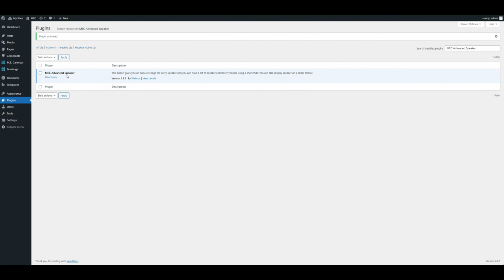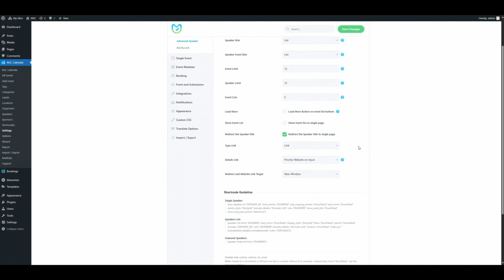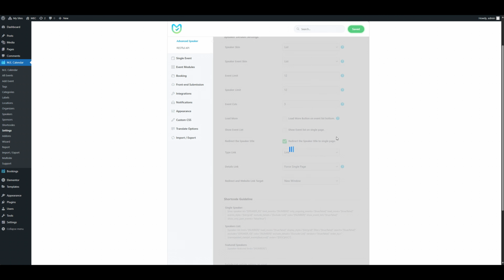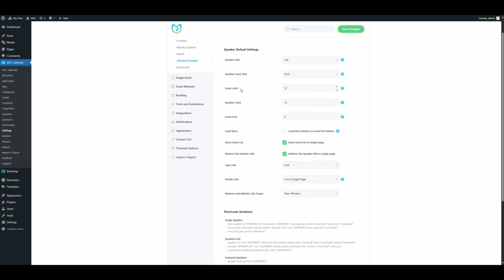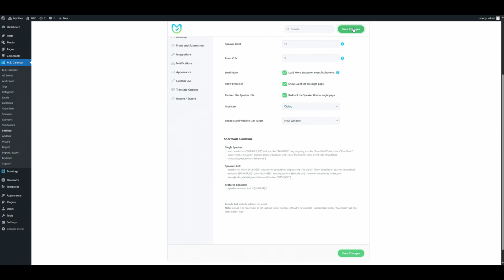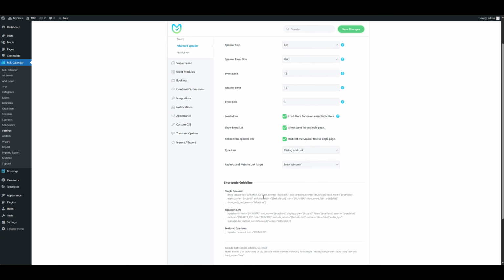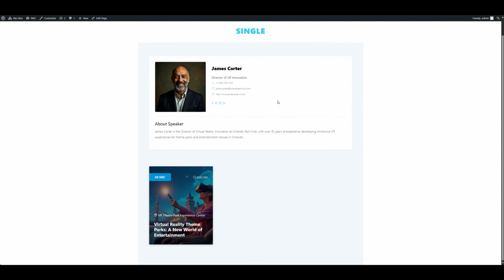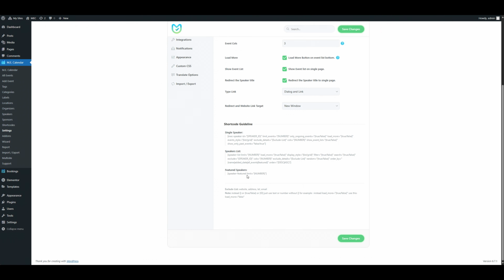Creating a Custom Speaker Page for Your Events Website | MEC Advanced Speaker Addon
Showcase your event speakers like a pro! In this tutorial, we’ll guide you through how to use the Modern Events Calendar Advanced Speaker Addon to create beautiful, fully customized speaker profiles and speaker listing pages on your WordPress event website. This is perfect for conferences, webinars, workshops, and any event where speakers matter.

In this video, you’ll learn:
How to install and configure the Advanced Speaker Addon

How to create detailed speaker profiles with bios, photos, and links

How to assign speakers to specific events

How to display speaker lists in stylish layouts

How this addon helps boost credibility and attendee engagement

Give your event website a professional edge and make your speakers stand out!